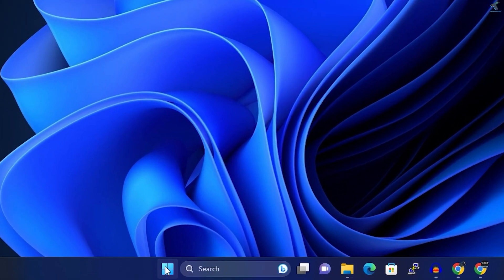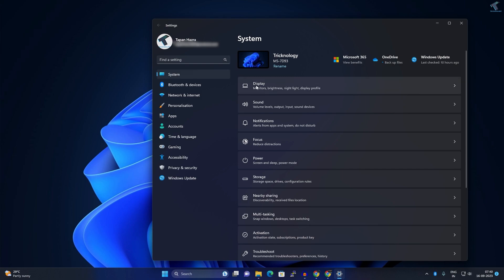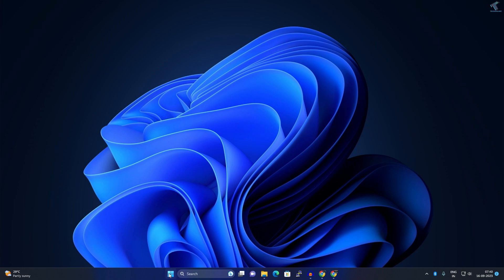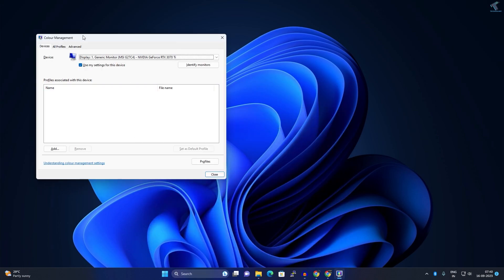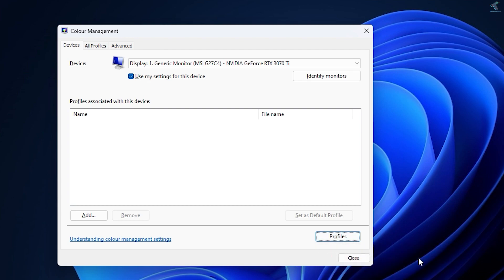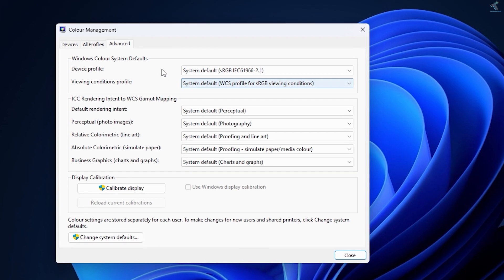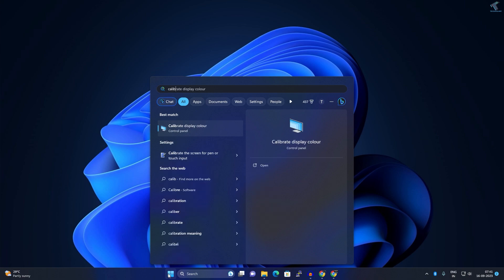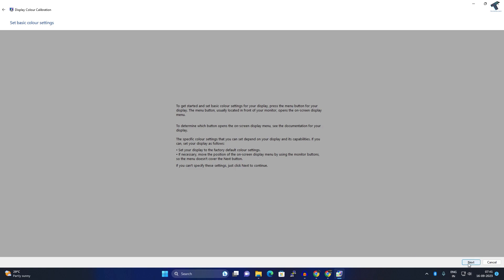How to Fix Yellow Screen issues in Windows 11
Here in this video tutorial, I will show you guys how to fix yellow screen problem in your Windows 11 PC or Laptop.